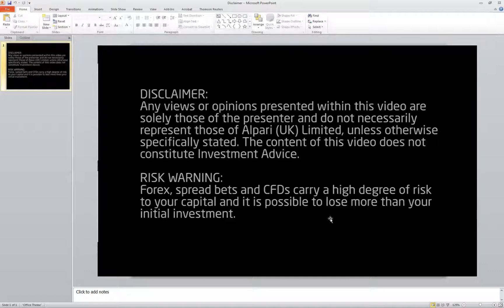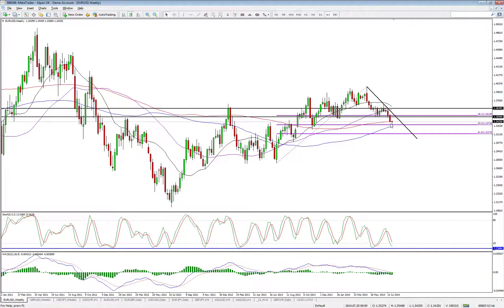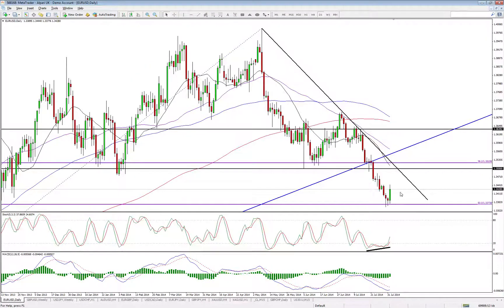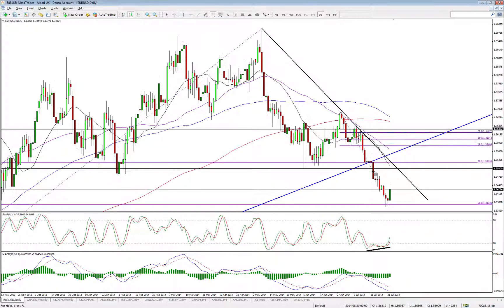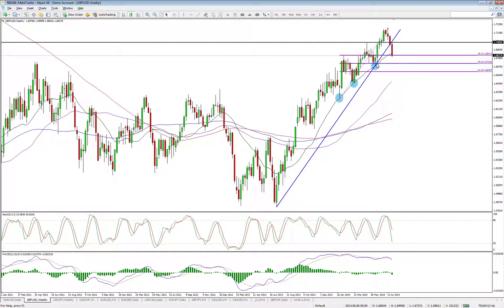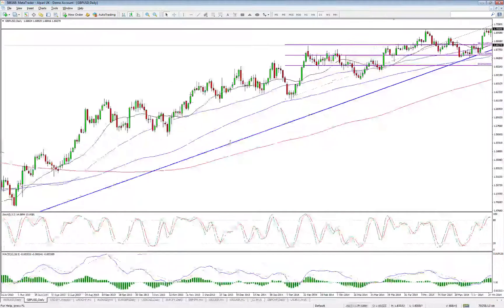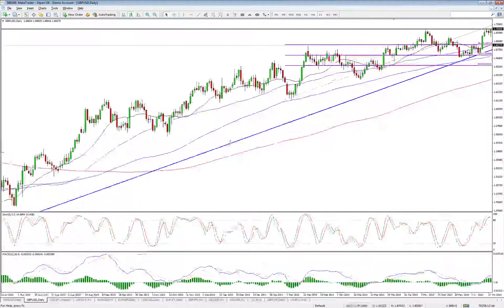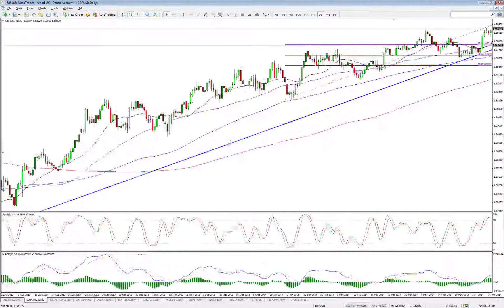Technical Analysis - 01 August 2014 - Alpari UK